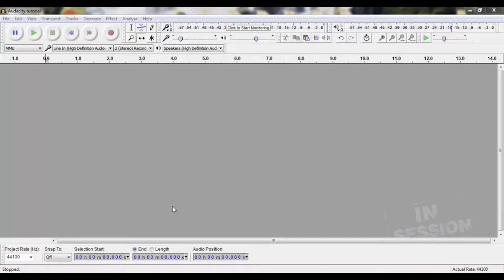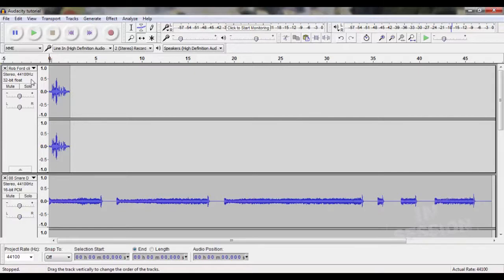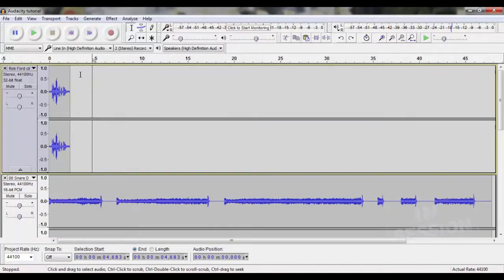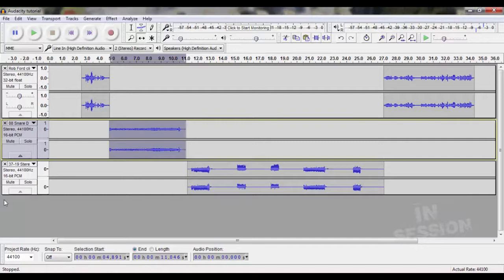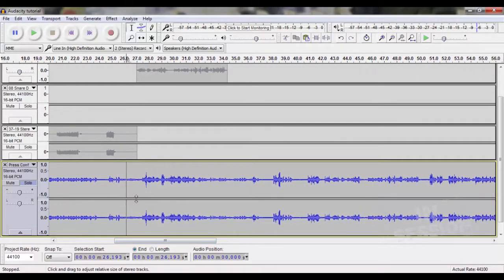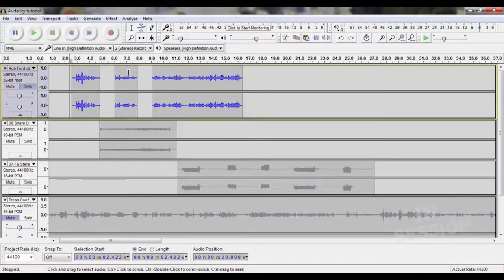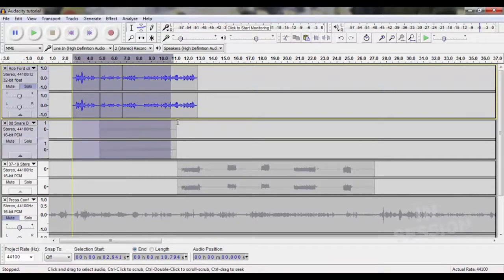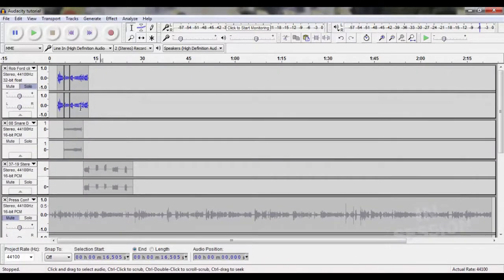Audacity part 2